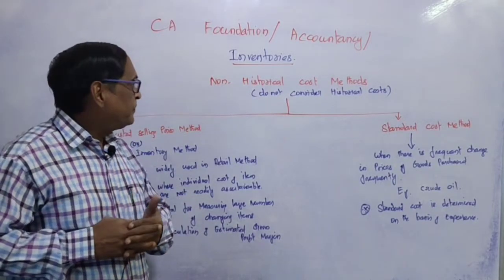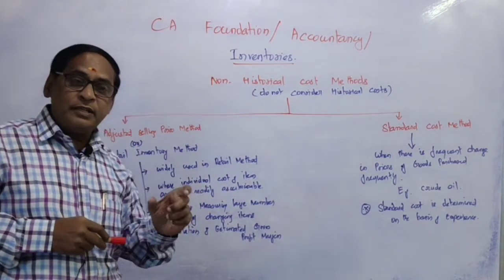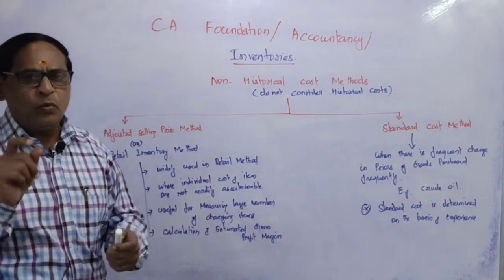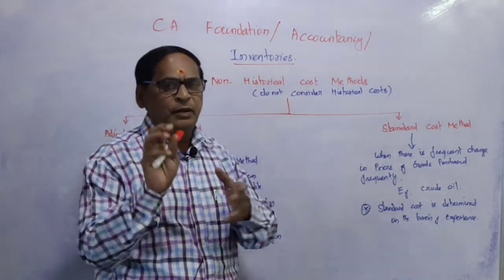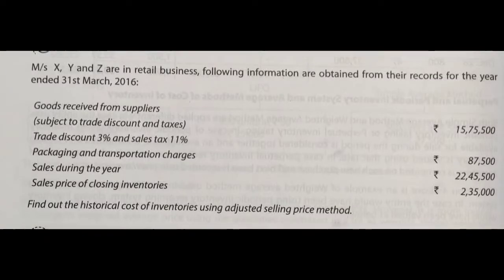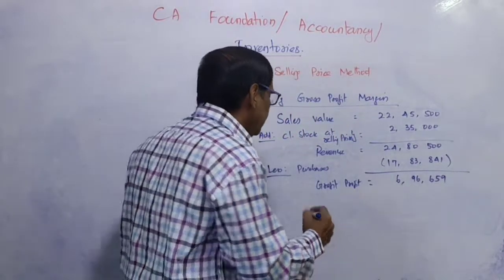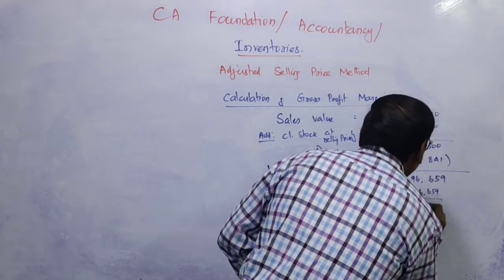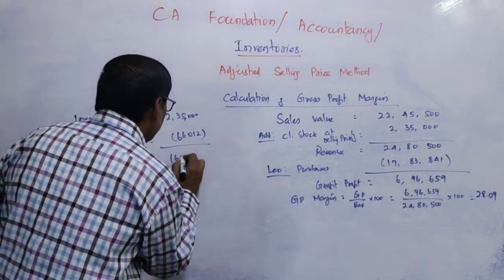#2 ADJUSTED SELLING PRICE METHOD | NON-HISTORICAL COST | CA FOUNDATION | ACCOUNTING | VS ACADEMY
ILLUSTRATION SOLVED | ADJUSTED SELLING PRICE METHOD | STANDARD COST METHOD | UNDER NON-HISTORICAL COST METHOD | USEFUL FOR CMA FOUNDATION | B.COM | BBA |